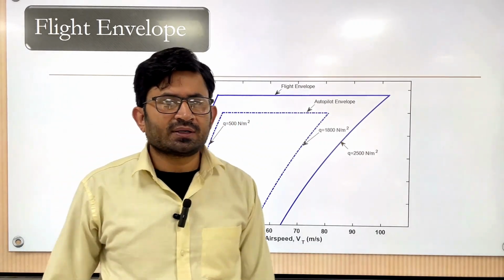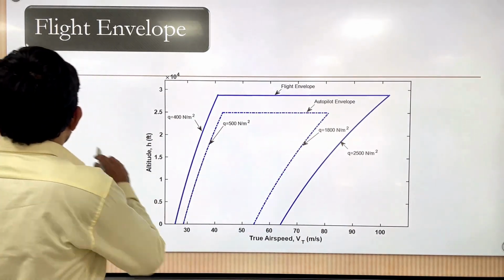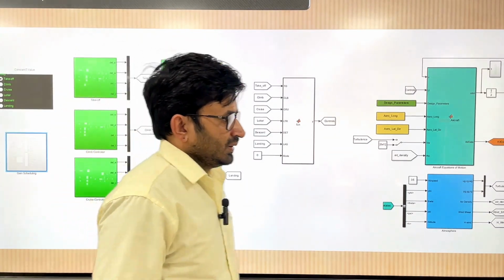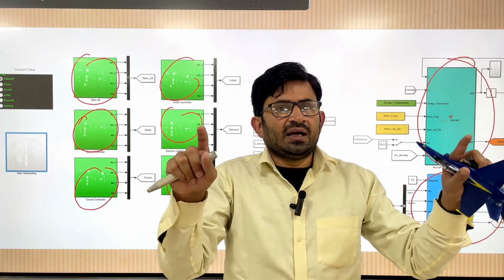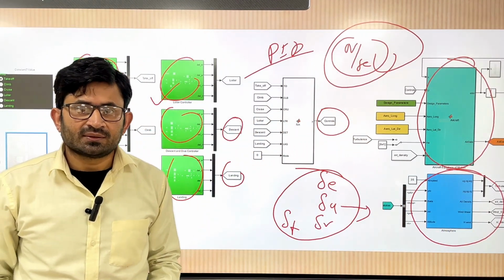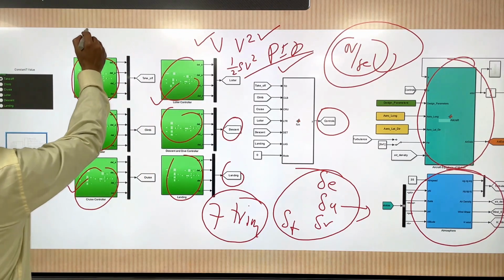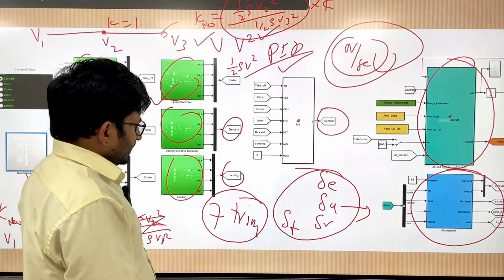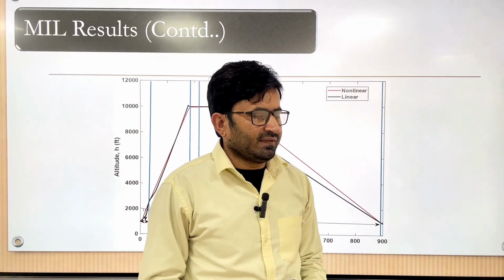Lec 26 | Aircraft Model-in-Loop (MIL) Simulation (Contd.) | FCSD by Dr. Salahudden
I have offered the following courses:
Please find the links here: